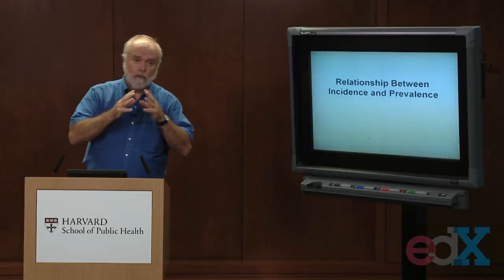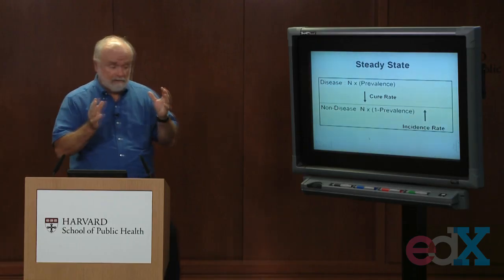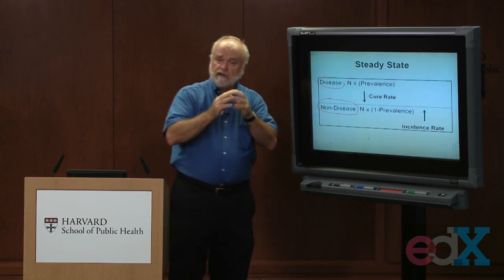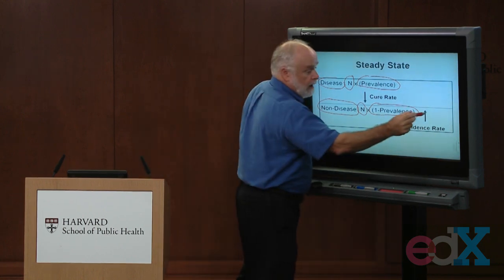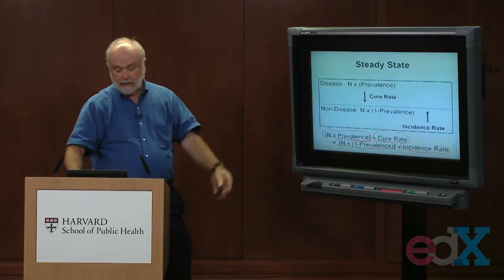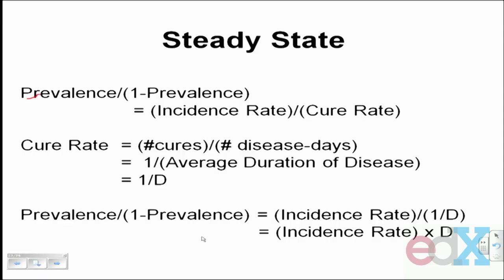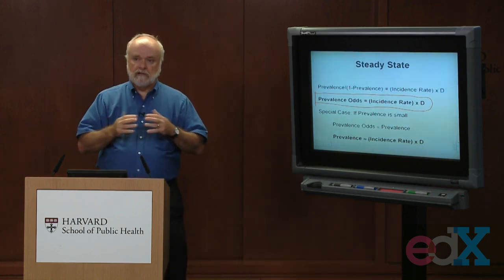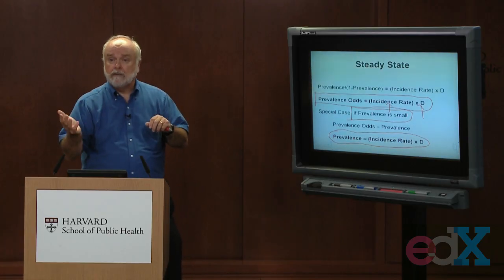Week 3 : INCIDENCE AND PREVALANCE